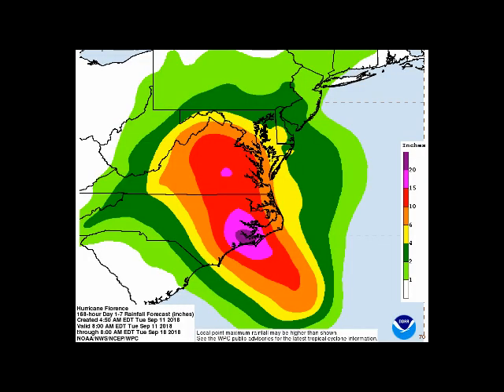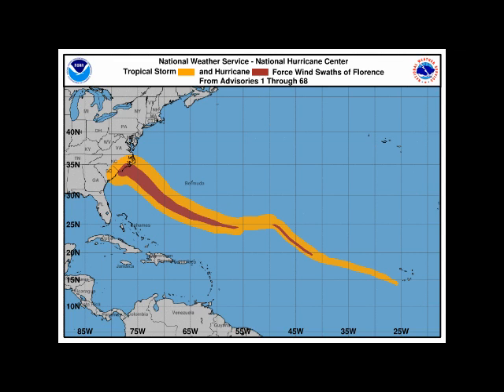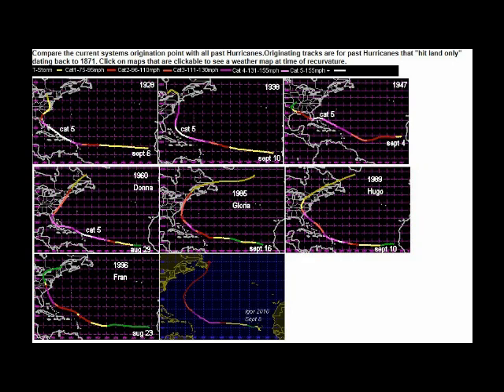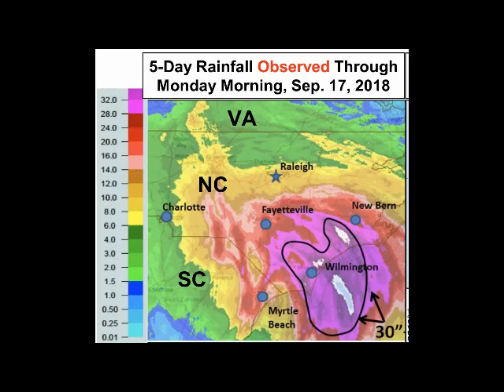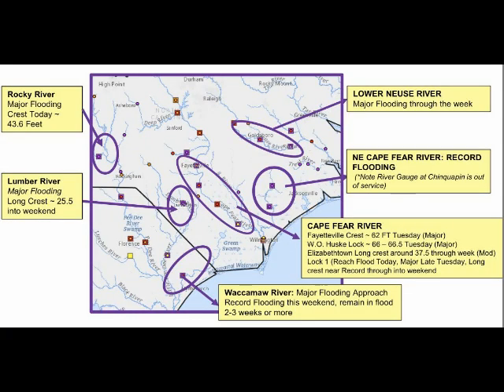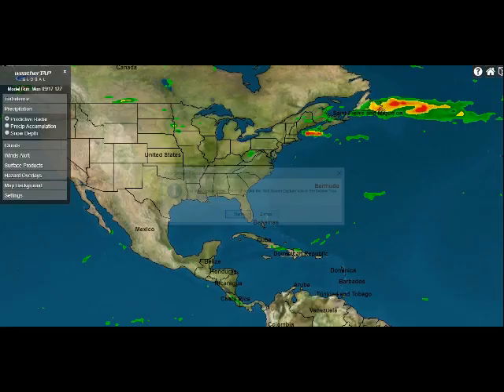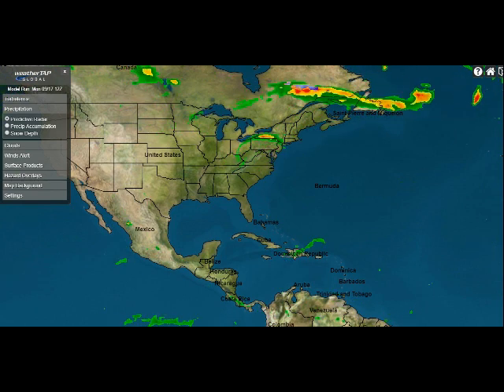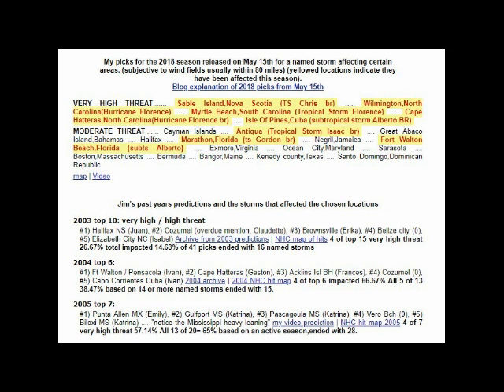Florence update sept 17th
Florence flooding event continues & whats next